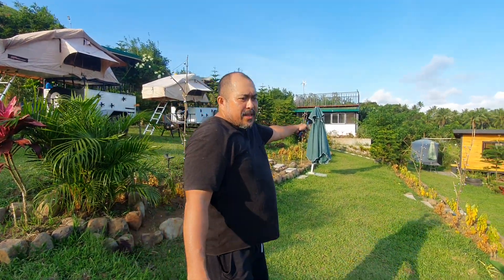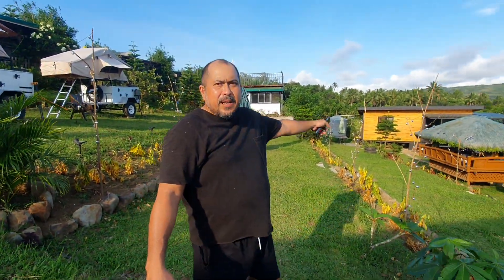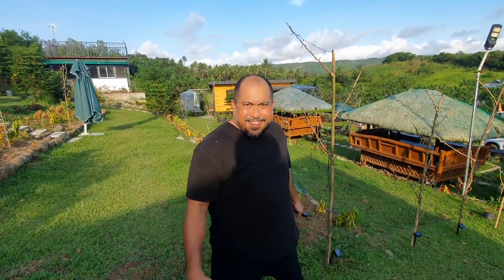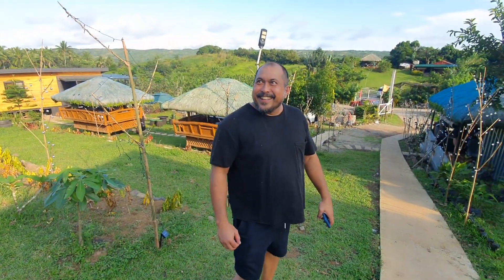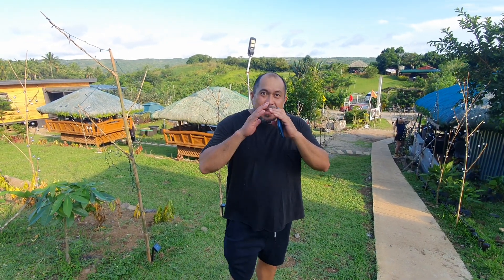Tiny Home Ideas for the Farm! new episodes, starts Tomorrow! 👨‍🌾❤️✨️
our new segment for Farming with Tyrone & Karen. Featuring Tiny homes for farm or vacation houses! see the amazing farm houses and tiny houses! 😍